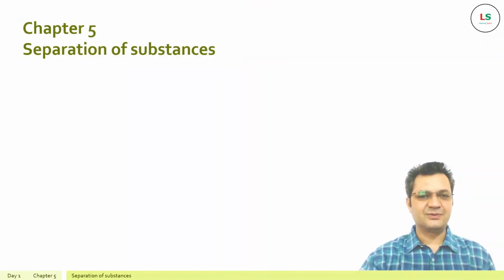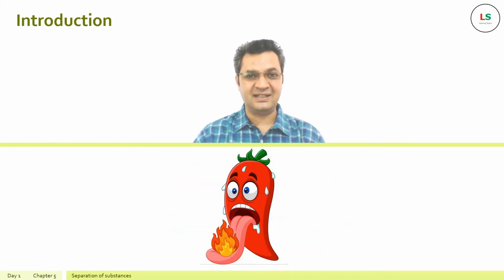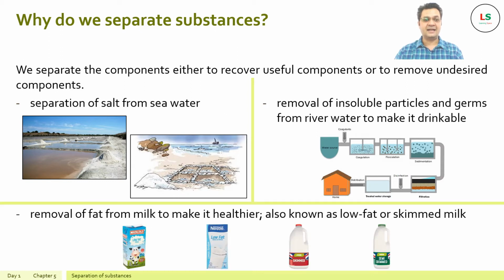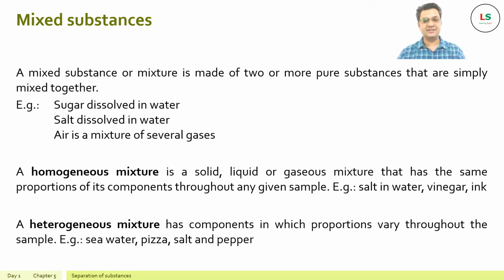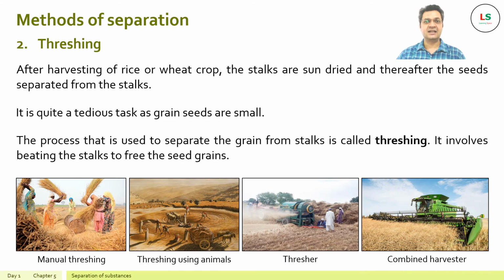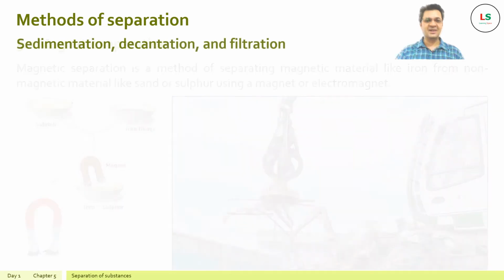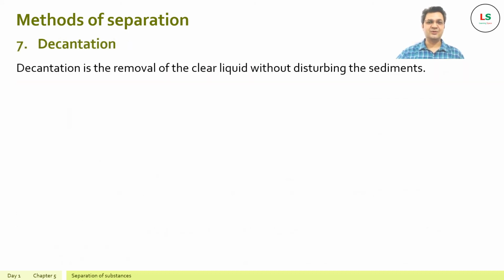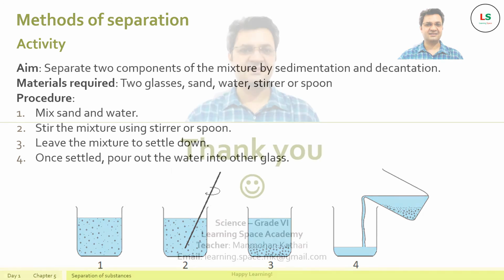Separation of substances - NCERT Science Grade 6 Chapter 5 - Part I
Students of Grade 6 will develop a sound understanding of the Science concepts from Chapter 5 after going through the two videos related to this chapter.

NCERT book has been taken as a reference to create an enriched learning experience for the students by seasoned educator. You will love learning fifth chapter with it.

Happy Learning!